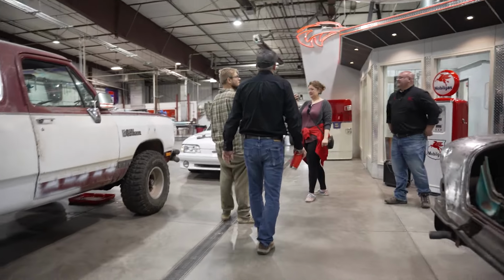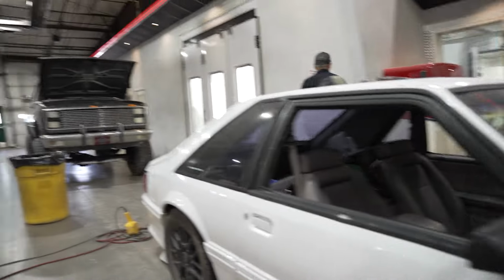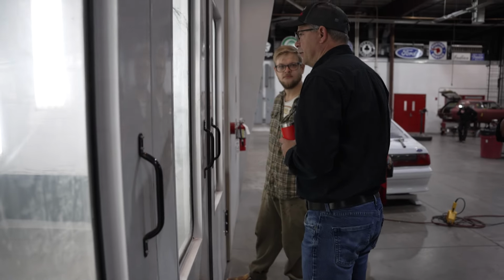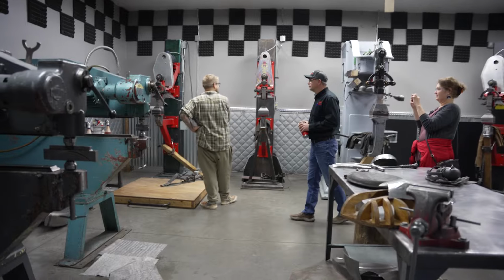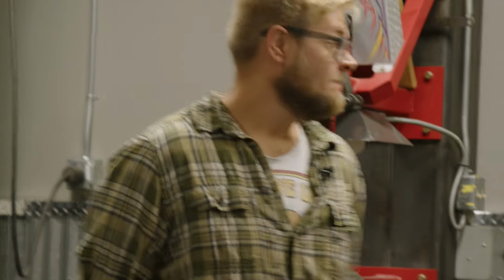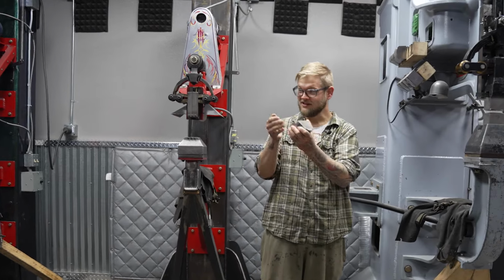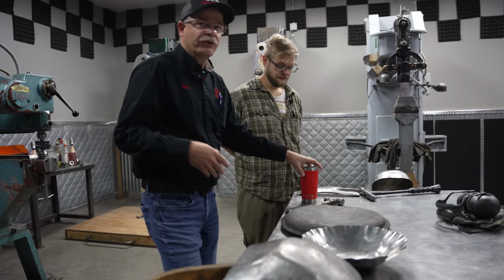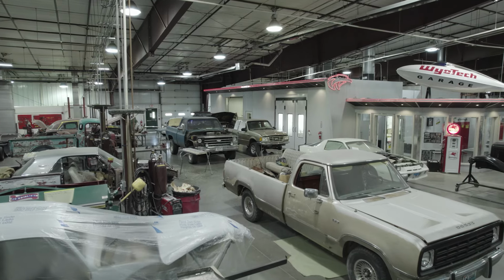WyoTech Shop Tour: Street Rod & Custom Fabrication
In this video, we provide a detailed exploration of the Motorsports Street Rod Program at WyoTech, highlighting its distinctive features. The tour begins with a 50s-era gas station replica that includes a metal working room, paint booth, and prep room, designed to inspire creativity among students. The program honors Jesse Combs, a distinguished graduate and the fastest woman on Earth before her accident, showcasing her enduring legacy. Students learn custom painting techniques like pinstriping and airbrushing, and gain hands-on experience with vintage equipment such as planishing hammers and power hammers, enabling them to create unique custom parts. This practical training not only enhances their skills but also boosts self-worth and opens diverse career opportunities, emphasizing the program's industry readiness.

🟦About Us:

It started with the creation of the first automobile. It continues today at our campus in Laramie, Wyoming. And it lives on in the tens of thousands of WyoTech graduates who’ve gone on to forge their own path, earning careers with numerous companies located all around the world.

Founded in Laramie in 1966, WyoTech provides concentrated, 9-month training programs in Automotive Technology, Collision/Refinishing Technology, and Diesel Technology, as well as a 6-month welding program that prepares students for careers as technicians in the automotive, autobody, diesel, and welding industries.